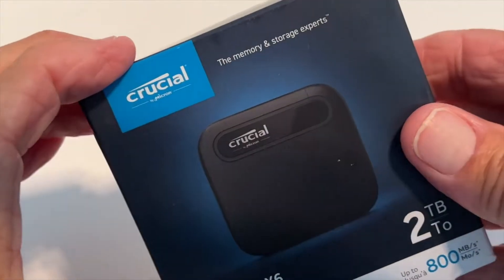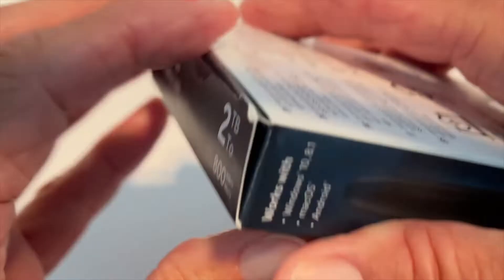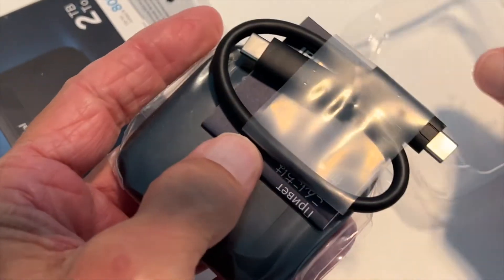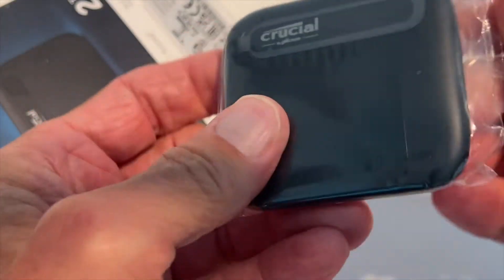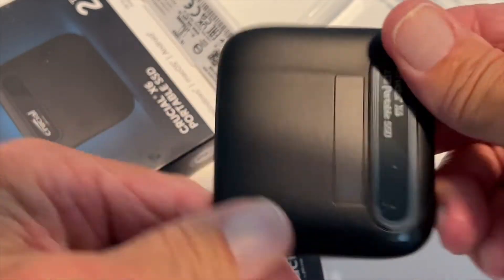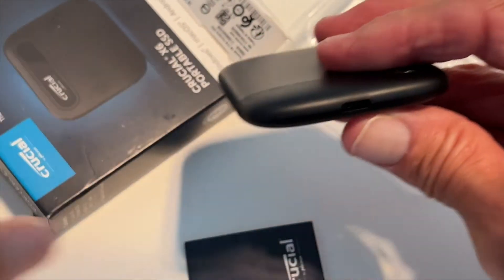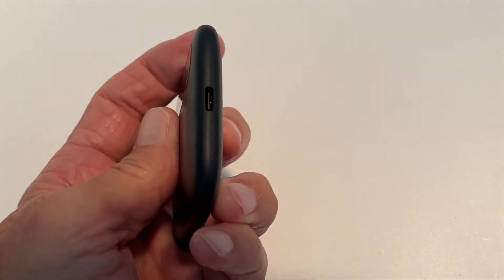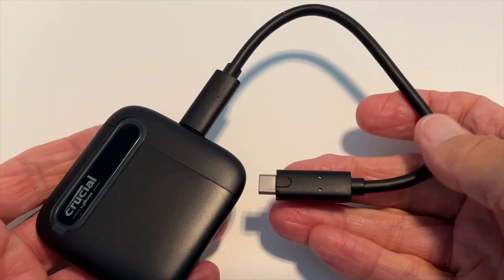Unboxing the Crucial 2T SSD External Hard Drive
Unboxing the Crucial 2T SSD External Hard Drive. I just bought this off of Amazon for 160 bucks 2T SSD Drive. I store all my completed videos and clips on these and keep my computer free from being clogged up I go through 2T every month of video so I have a lot of these and they work well SSD is faster and best in my opinion